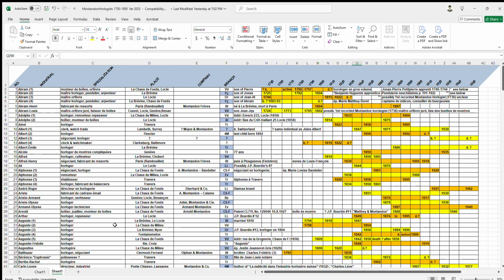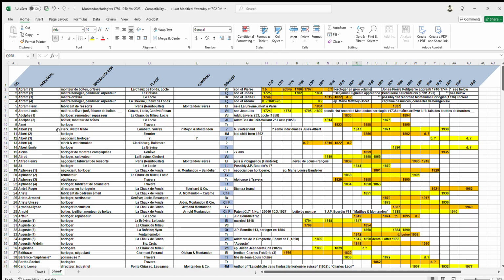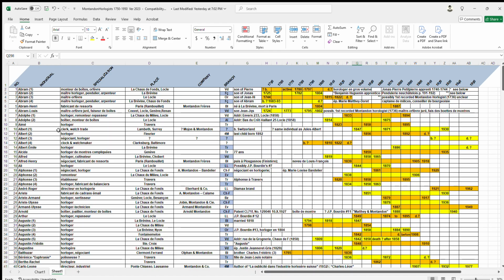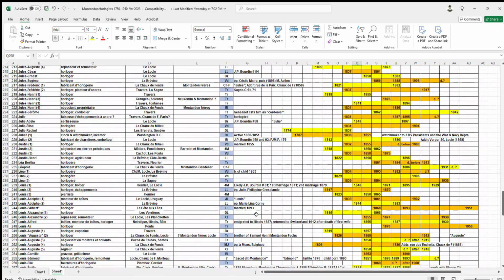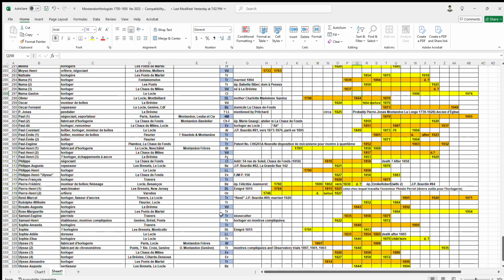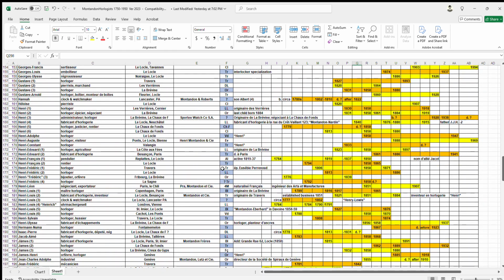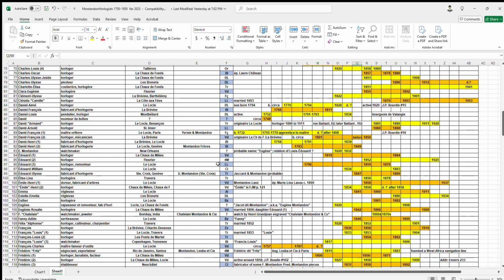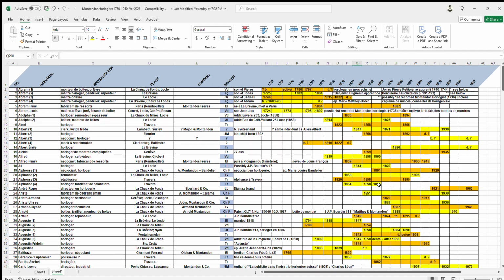338 Watchmakers in a Family Genealogy! Compiled Data of Montandon Horologists circa 1750-1950